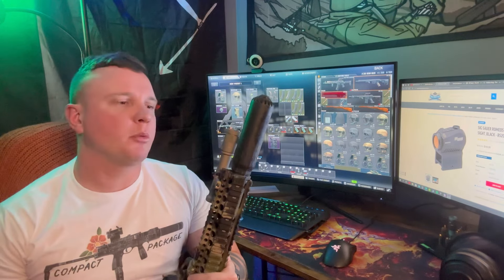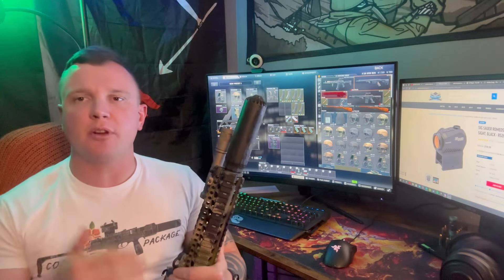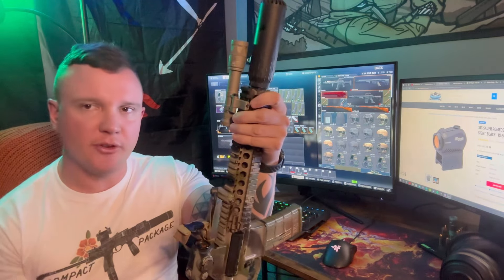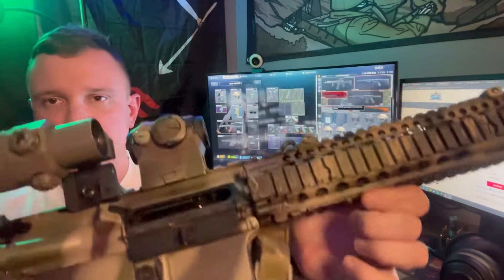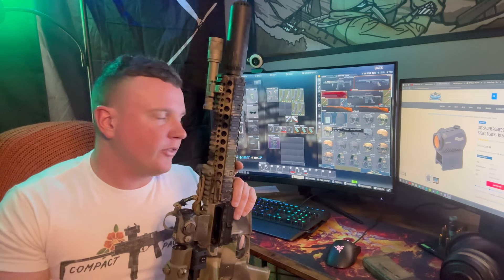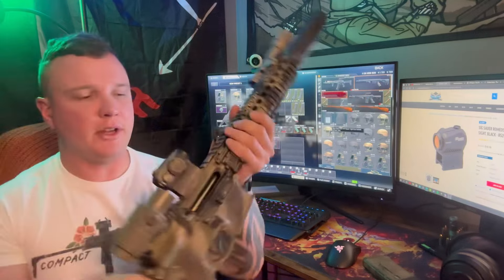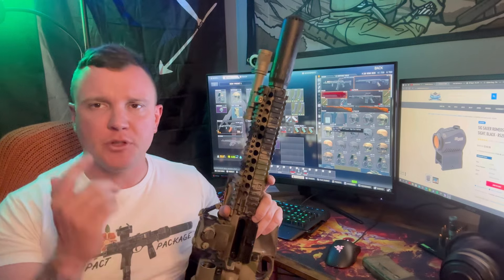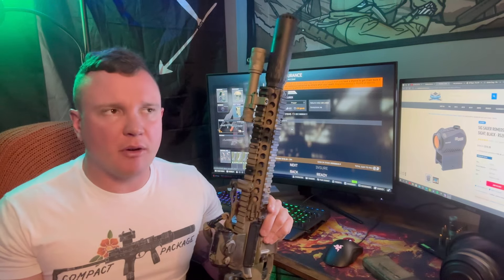The Absolute Cheapest Red Dot I Recommend Buying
This is the lowest tier I would go for a reliable option.